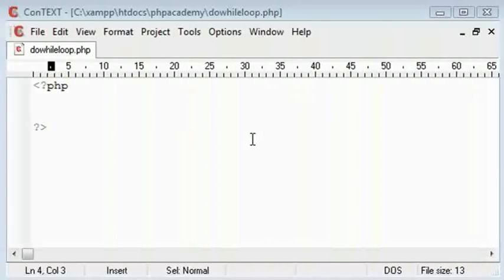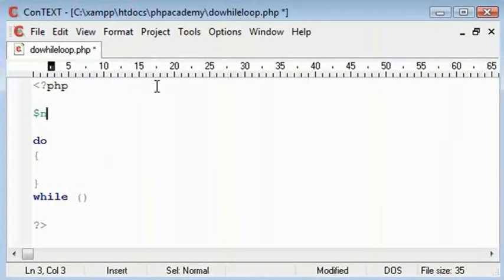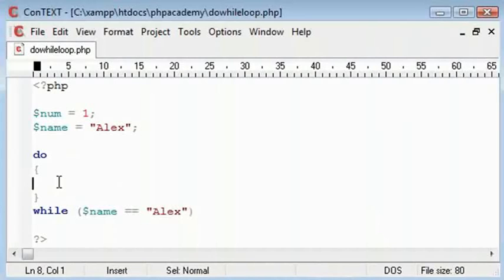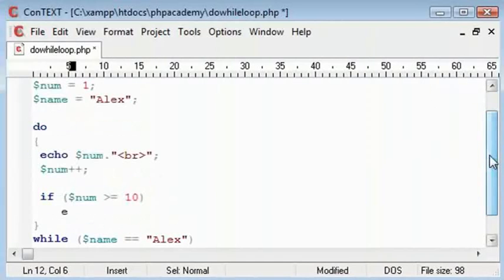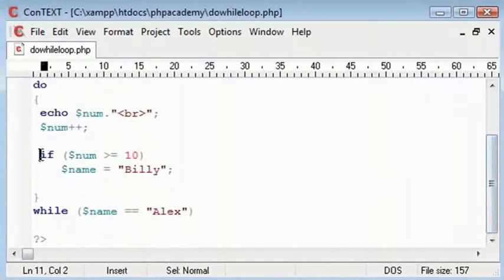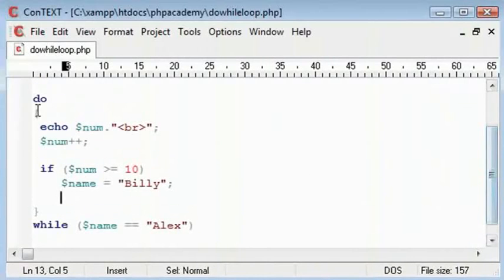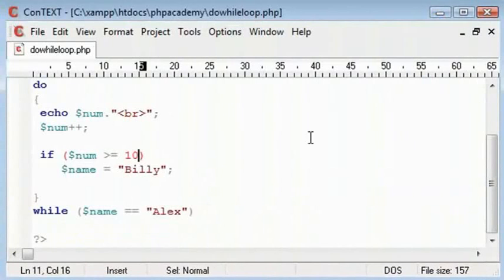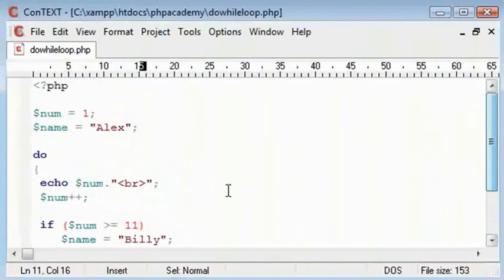Php Tutorial 13 Do While Loop